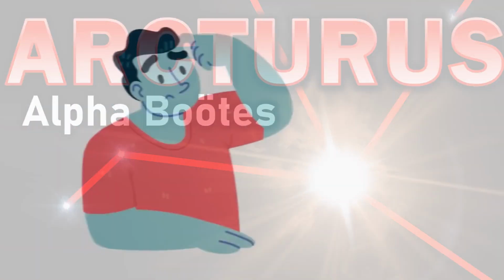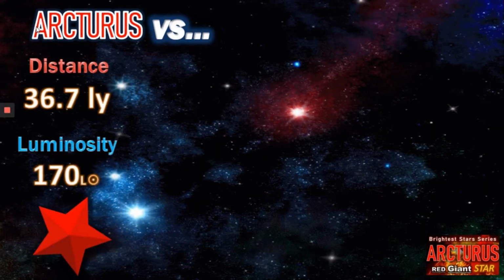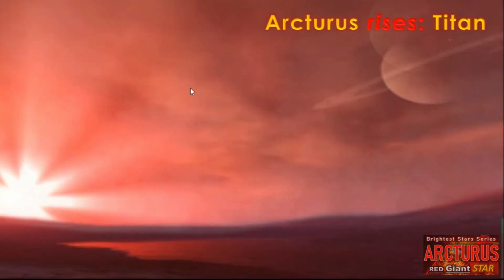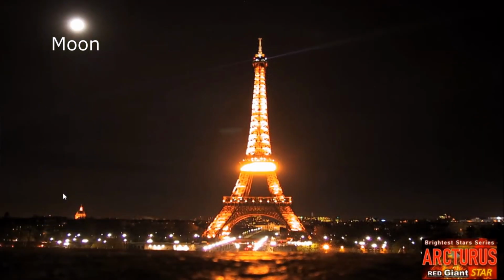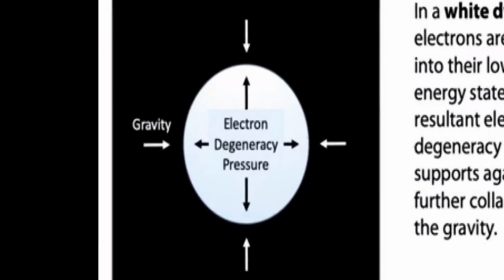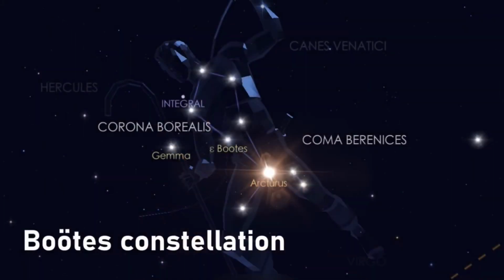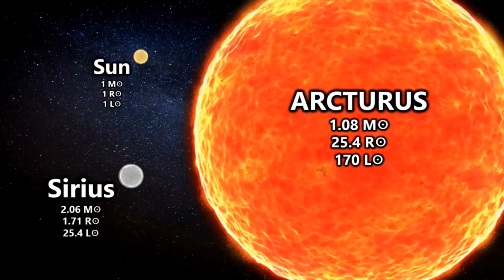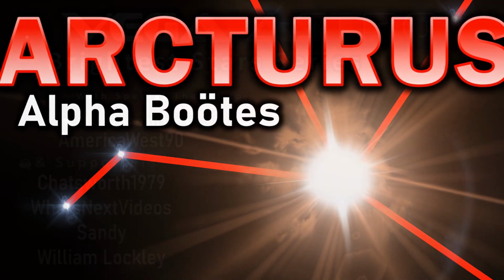⭐ARCTURUS - Alpha Red Giant STAR of Bootes⭐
Track: Rallying the Defense
Composer: Per Kiilstofte

 / vegaastronomy
More from Vega Astro: